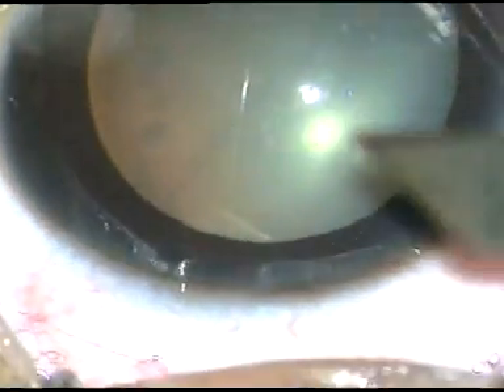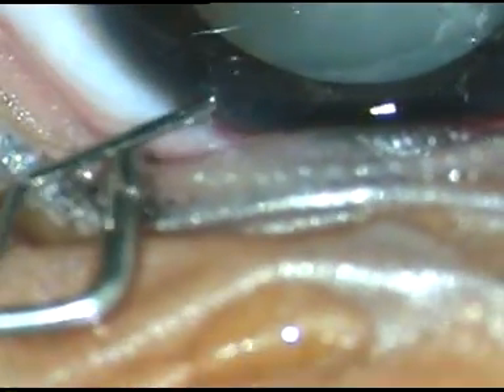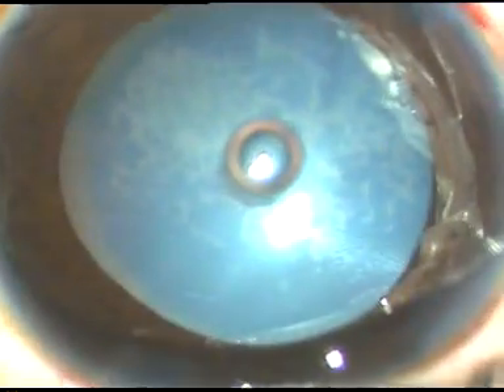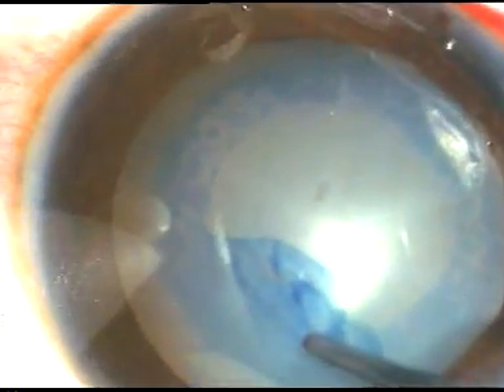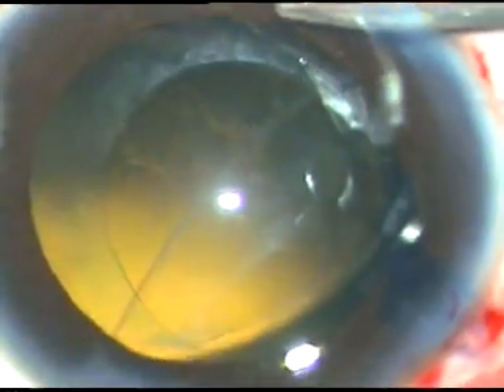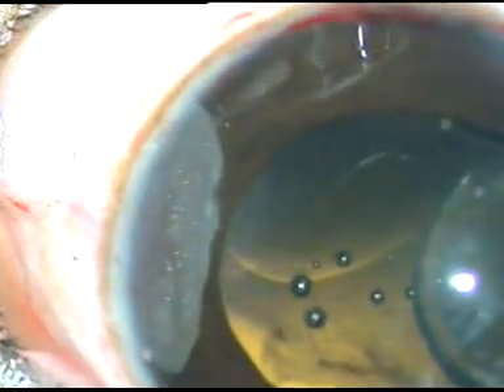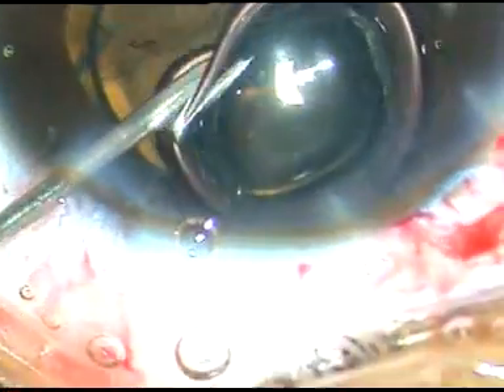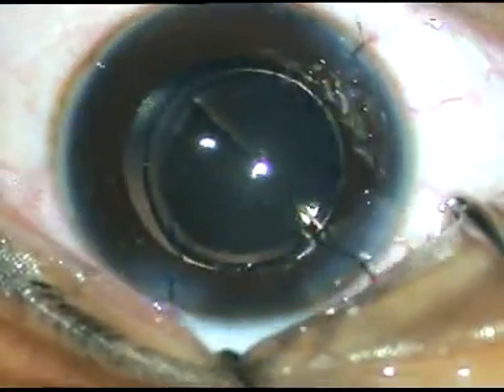Management of a cataract owing to Traumatic rupture of posterior capsule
A 10 year old boy was watching badminton to sustain a bad ocular trauma causing rupture of posterior lens capsule leading to this cataract.